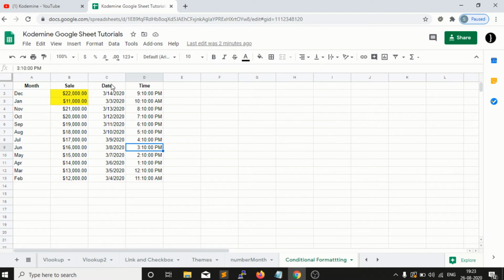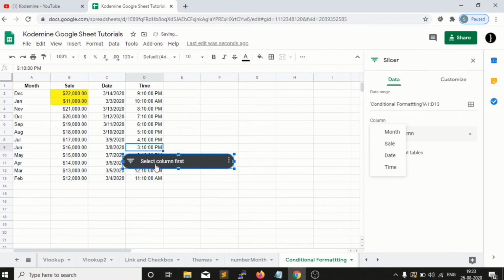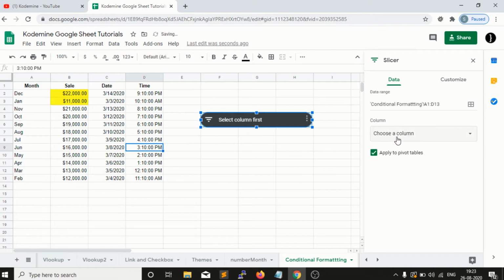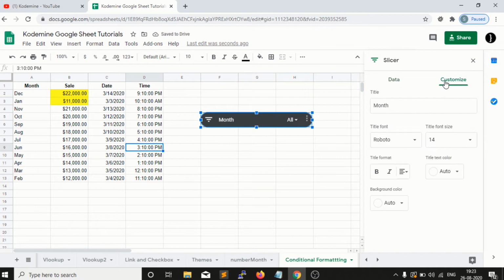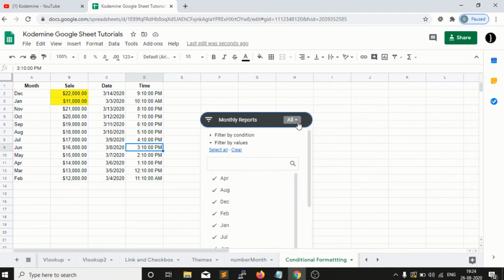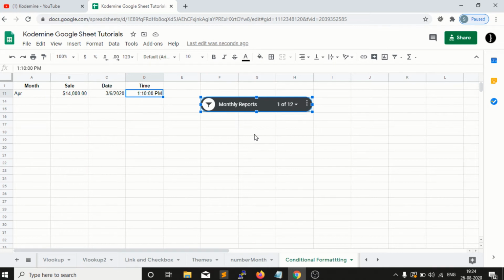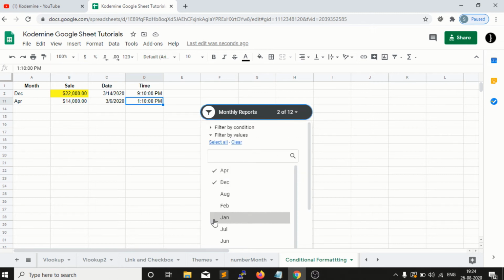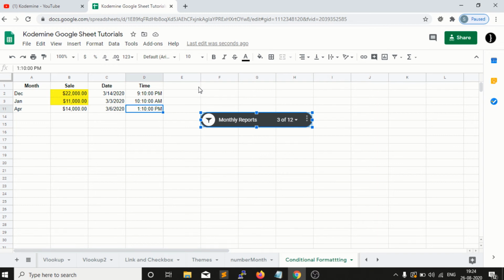Slicer in Google Sheet : Google Sheet Tutorial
google sheet tutorial hindi,
google sheet tutorial 2020,
google excel sheet tutorial in hindi,
google sheet full tutorial in hindi,